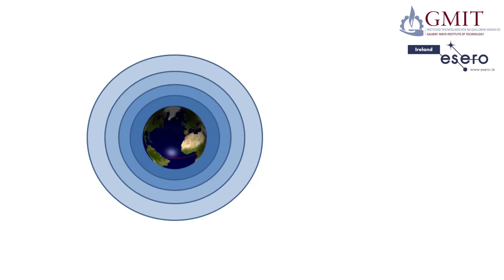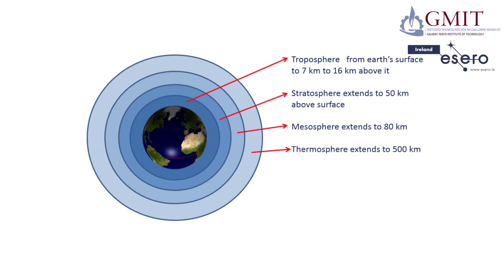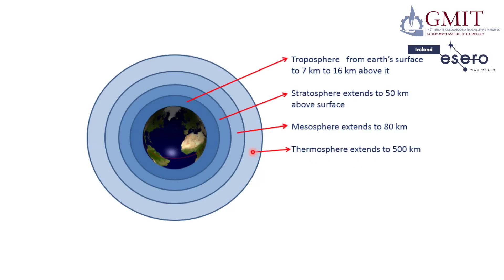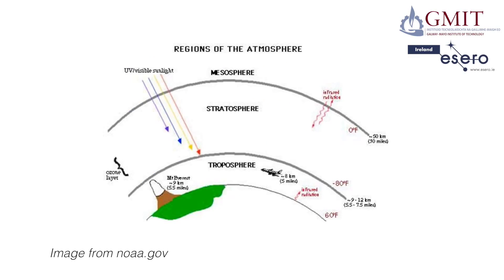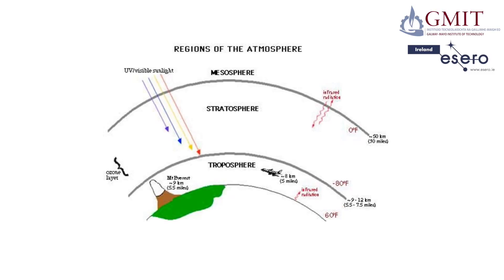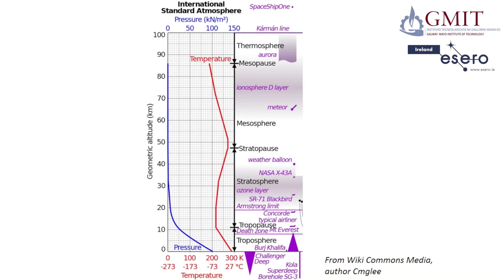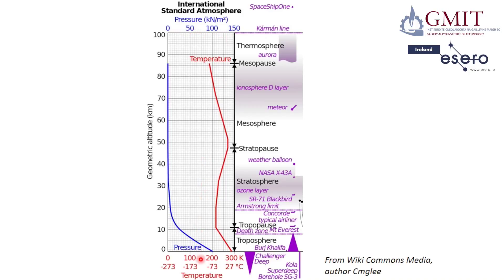CanSat Training Video Part 10 - More about Temperature and Pressure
In part 10 Emer discusses the potential temperature and pressure results that the CanSat will find. For more information on the European Space Agency check out To learn more about STEM careers have a look